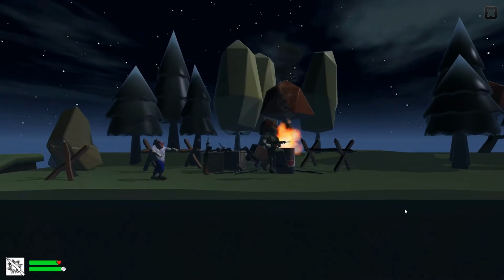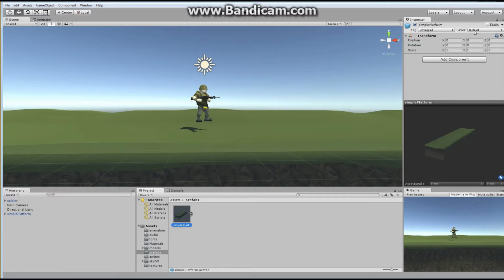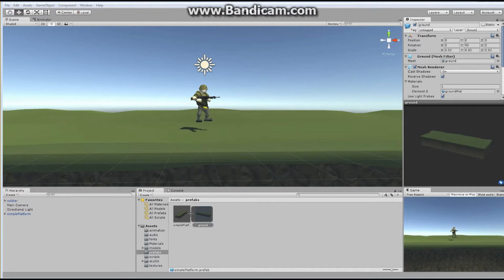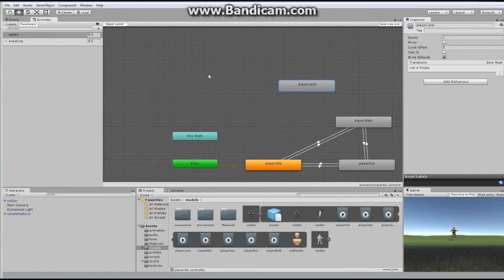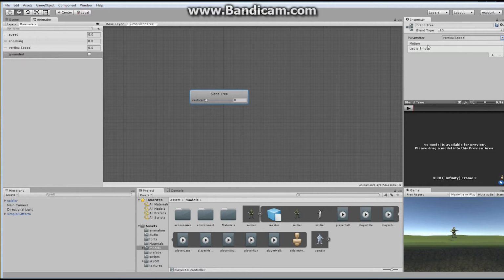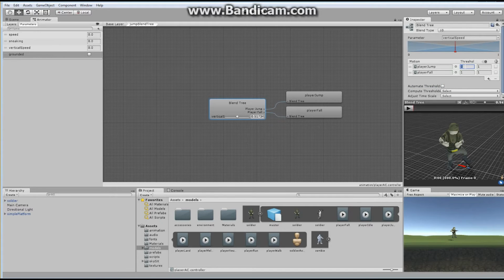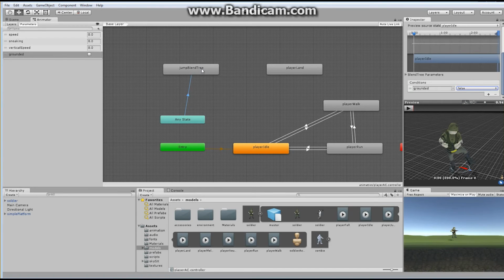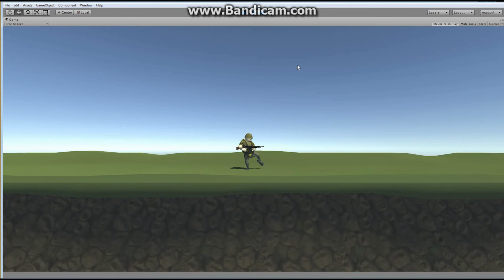Making Your First Game: Unity 3D Zombie Shooter Platformer - Animated Jump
In this episode we add in our character jump animation.